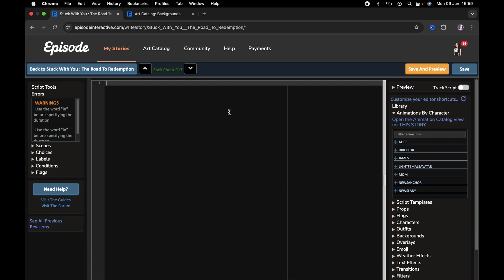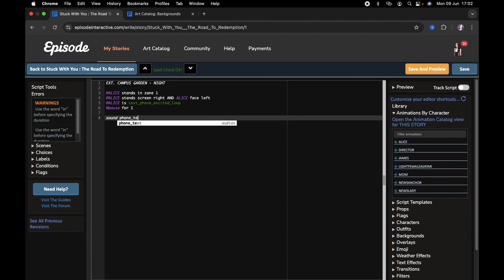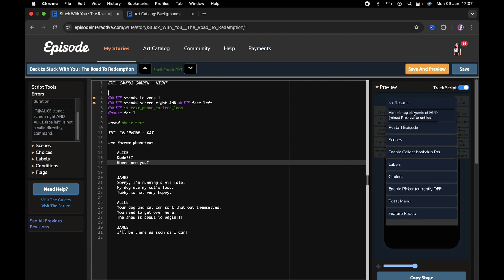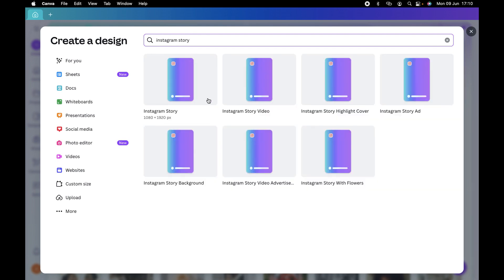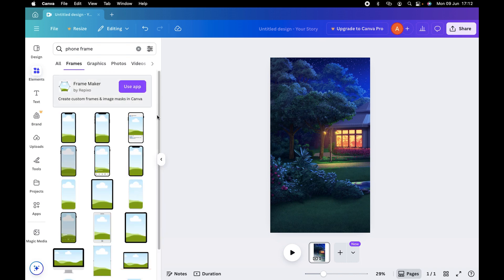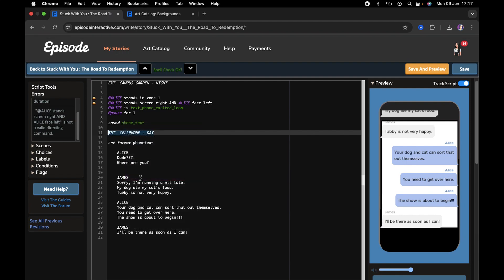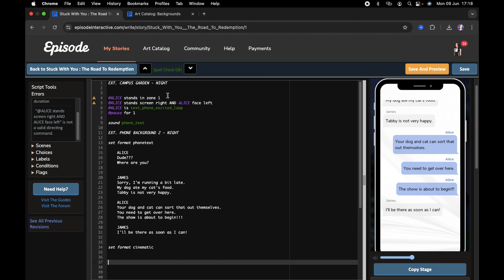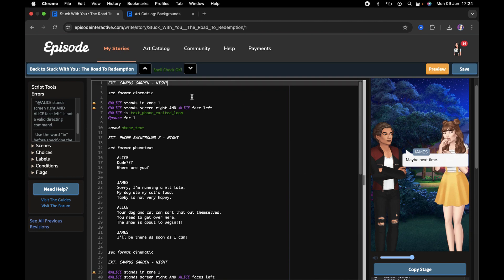HOW TO ADD PHONE MESSAGING SCENES IN YOUR EPISODE INTERACTIVE STORY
Welcome back to Byte Size Games – the channel where coding meets creativity! In today’s quick and easy tutorial, I’ll show you how to add realistic texting or messaging scenes to your Episode Interactive story using simple Dona code. Whether you’re new to writing on Episode or want to level up your story’s aesthetics, this tutorial is for you!

We’ll cover:

How to format a messaging scene in Episode Interactive

Creating a custom phone text background from scratch in Canva.

Customizing the chat appearance.

Tips for smooth scene transitions.

💡 No prior coding experience needed – just follow along and start creating engaging chat moments for your readers!